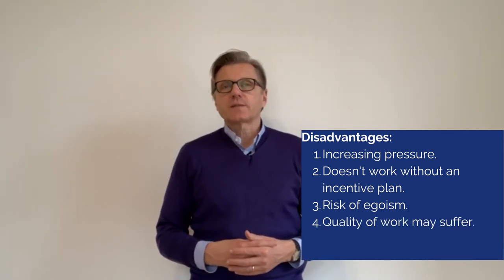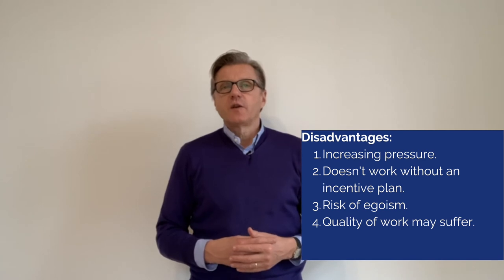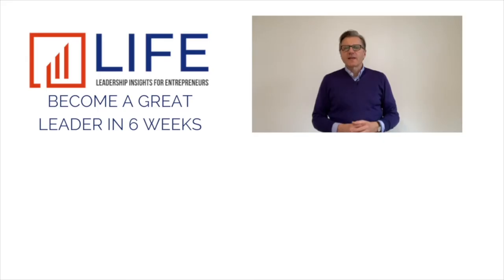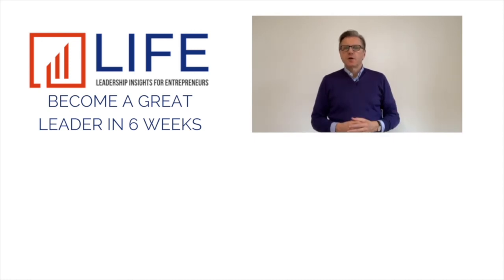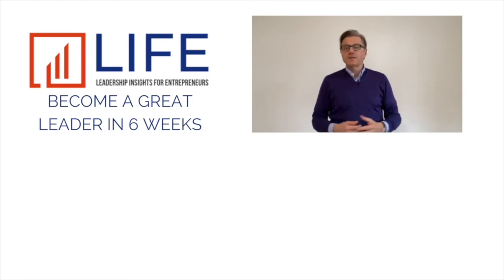How To Use Objectives to Motivate Your Employees - Management Tools & Techniques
In these videos, I show founders, entrepreneurs and young leaders different management tools and techniques. Today I will talk about management by objectives.

🎬 Popular Videos on Leadership For Entrepreneurs

👨🏼‍ Who is Armin Rau?
For more than 20 years now, I have helped people to become better leaders and managers. More than 15 clients have been able to increase their profits by at least 15% with my help.